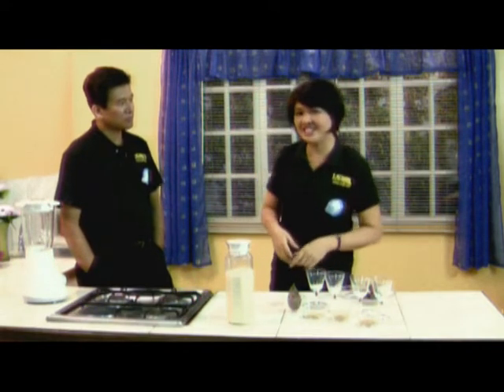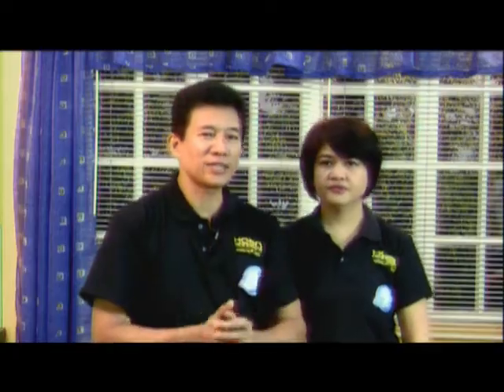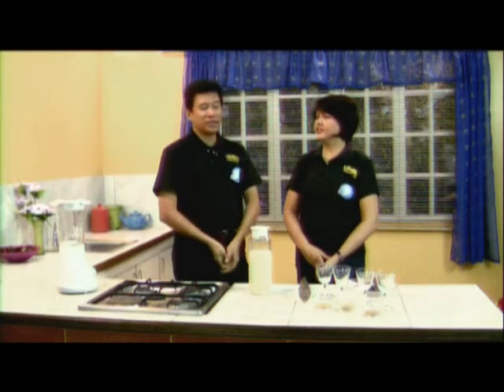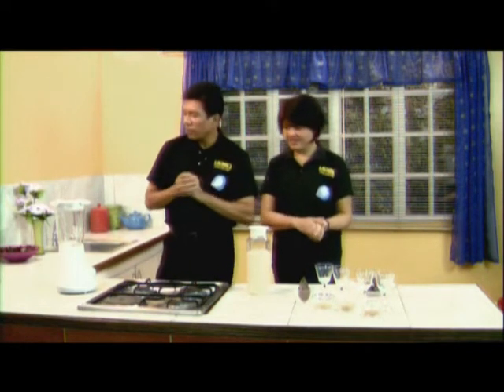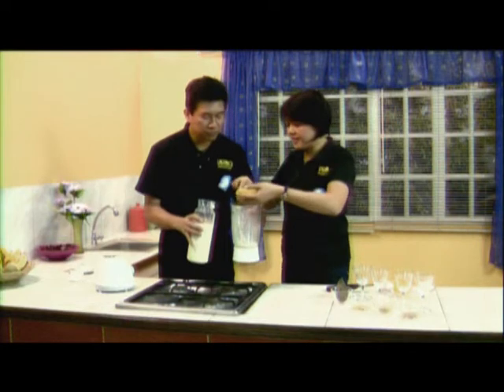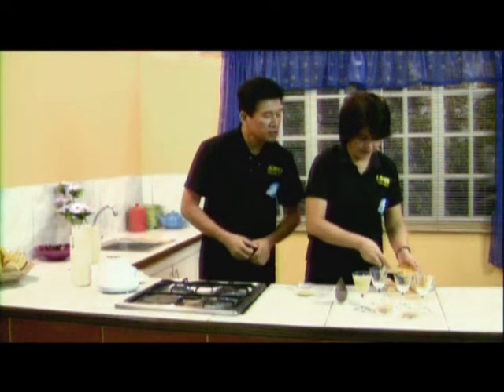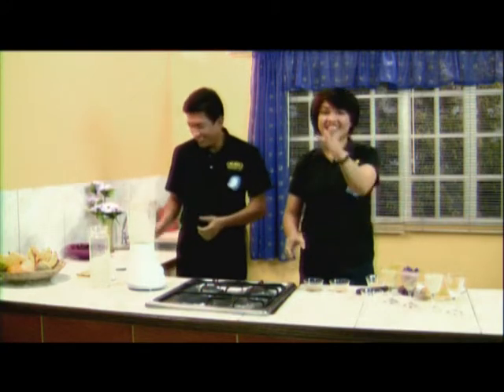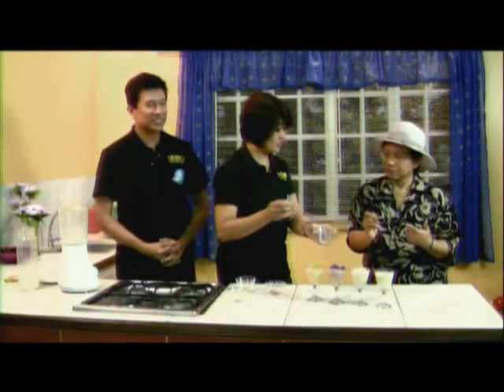Smoothy ▷ KITCHEN TREASURES / Dr. Blessy Varona